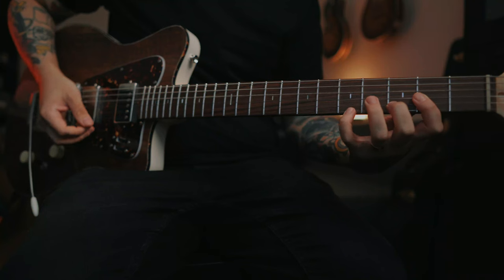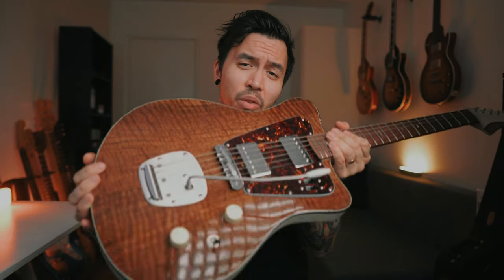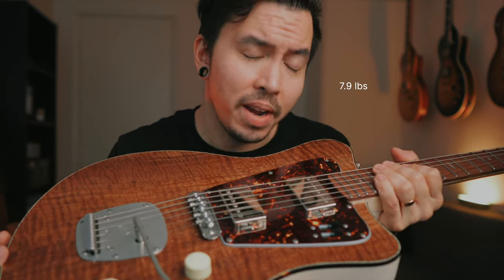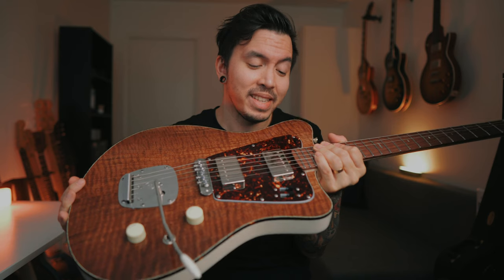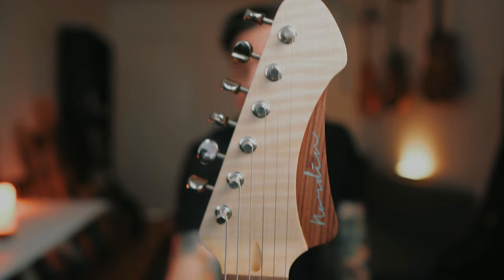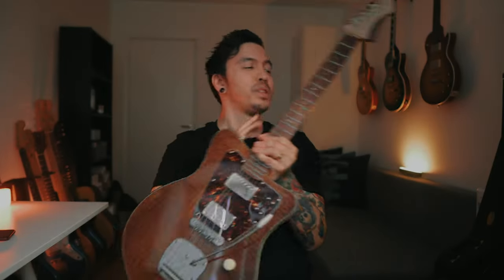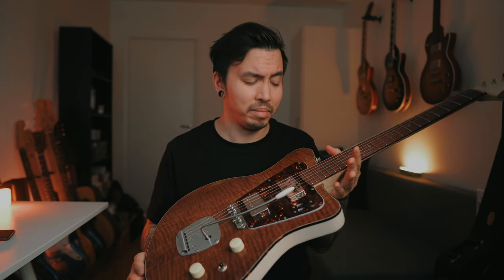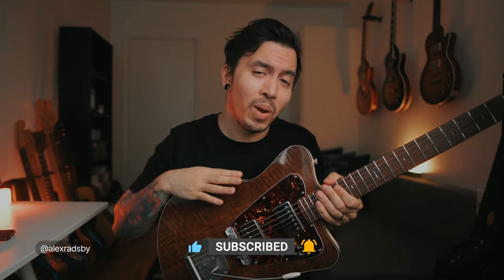Am I Into Boutique Now? | The Nordin Guitars Nebula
This is a new level for me. I get to try out a high end custom guitar made by Erik Nordin from Nordin Guitars.

Time Stamps:
0:00 - Intro
0:15 - Sound Clip 1
0:34 - Disclosure
0:42 - The Story
1:17 - The Body
2:43 - The Pickups
3:17 - Sound Clip 2
3:36 - The Neck
5:20 - Sound Clip 3
5:39 - Finishing Thoughts

Audio Gear
Guitar: Nordin Guitars Nebula
Amp: Kemper w. Bad Cat Panther & Friedman BE-100
Interface: SSL2
Monitors: Yamaha H7
Strings: Ernie Ball Paradigm 10-52

Camera Gear
Camera: Sony ZV-E10
Lens: Sigma 16mm f1.4 + Moment CineBloom 5% Diffusion Filters
Audio: Rode Wireless Go + Rode Videomic NTG